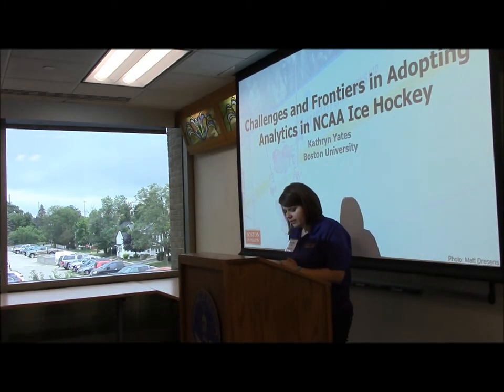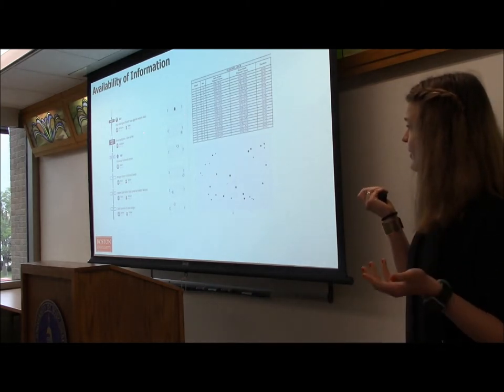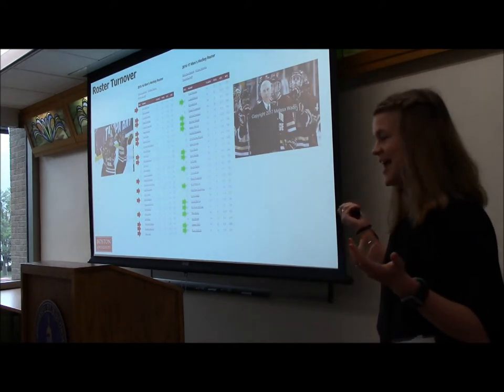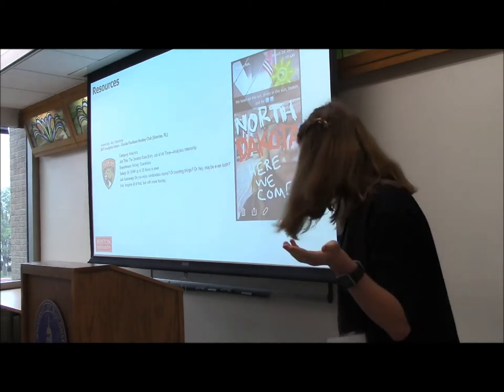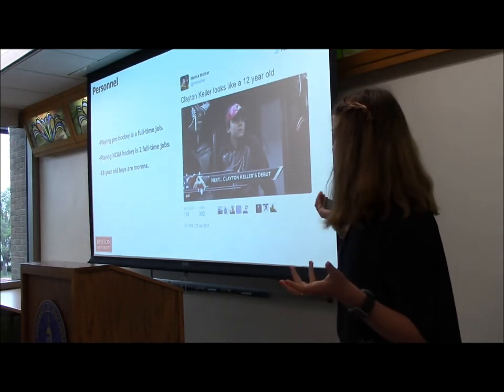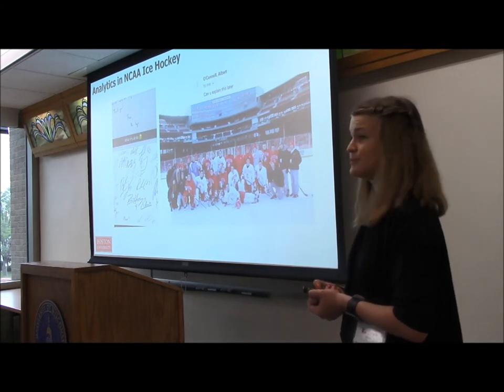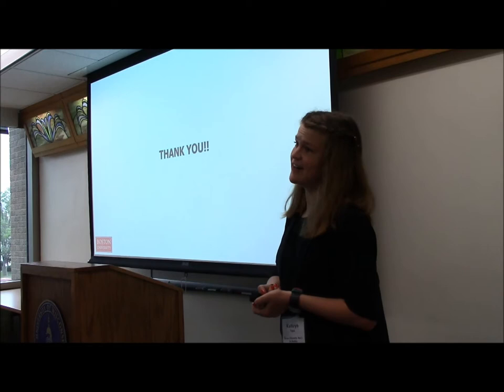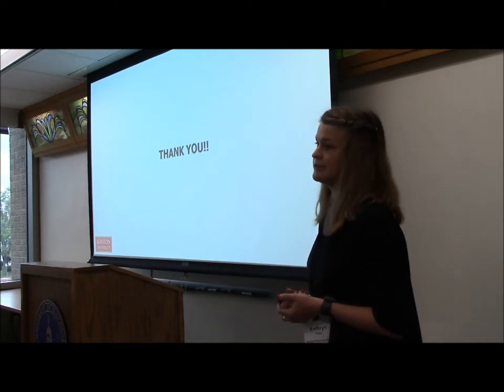Great Lakes Analytics in Sports Conference 2017 :: Kathryn Yates, Boston University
Challenges and Frontiers in Adopting Analytics in NCAA Ice Hockey

While NHL teams have had a relatively streamlined adoption of analytics into their team strategy and structure, most NCAA teams have yet to make this jump. Major technological, regulatory and cultural differences exist between the professional and collegiate levels, presenting unique challenges to NCAA teams looking to incorporate analytics into their programs. Attendees will learn to identify ways in which these differences can be overcome and discuss the path to widespread adoption of hockey analytics at the collegiate and amateur levels.

This fall, Kathryn Yates will enter her third full season working with the Boston University men's ice hockey team in an analytics capacity. A graduate of Brown University and Boston University with degrees in physiology and mechanical engineering, she works with the Terriers' coaching staff to evaluate player performance using advanced statistics.